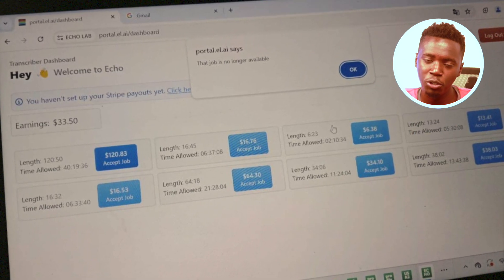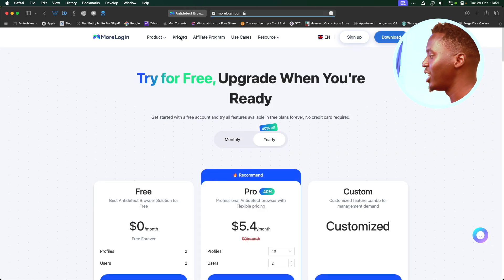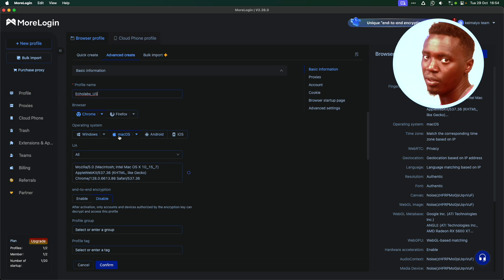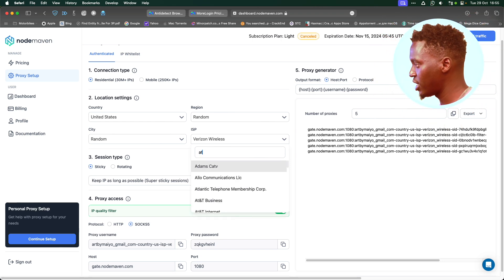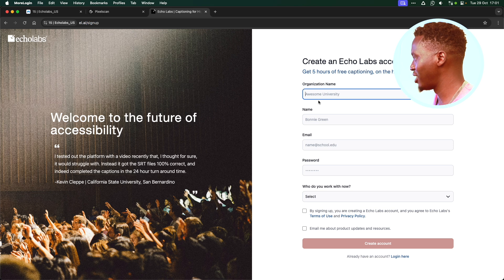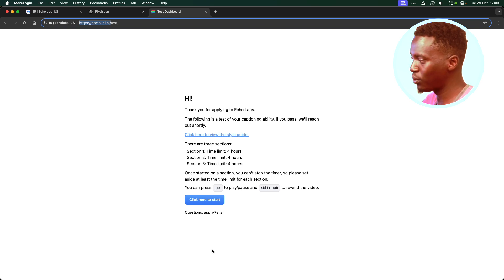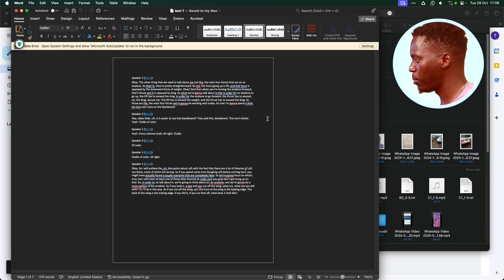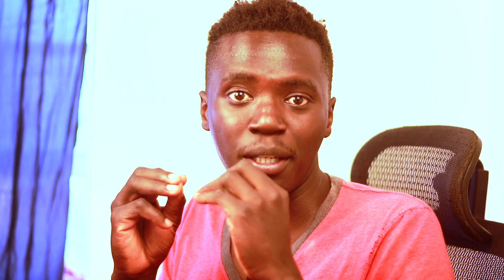Echolabs US: US Transcription Work for Non-US Residence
Echolabs is a rare transcription platform that pays $120/hr. In this video I am going to show you exactly how to open an echolabs and start earning 120/hr.

Use Code: FGCQYJD to get Free Verification When You Signup.

Sample Transcription Answers.

00:00 Intro

00:28 What is Echolabs

 00:59 Why Echolabs US

01:17 Setting Up things (Film & Edit Once)

02:35 Applying to Echolabs

09:36 Outro